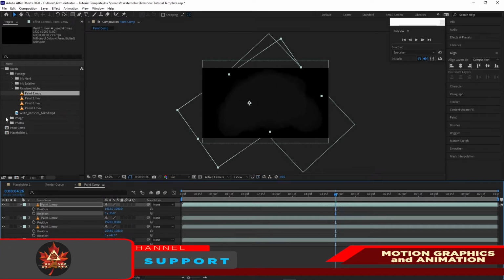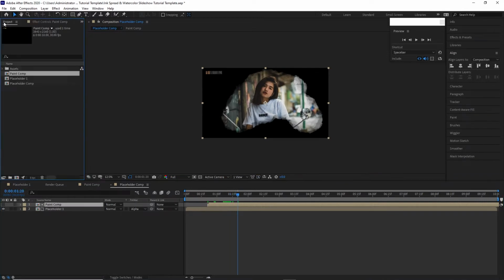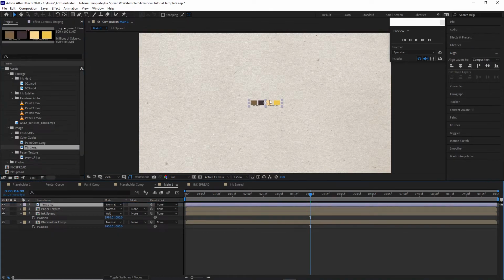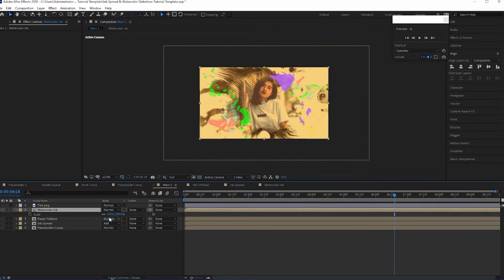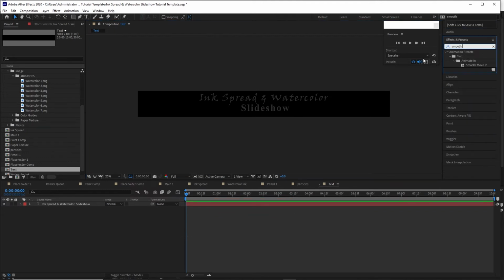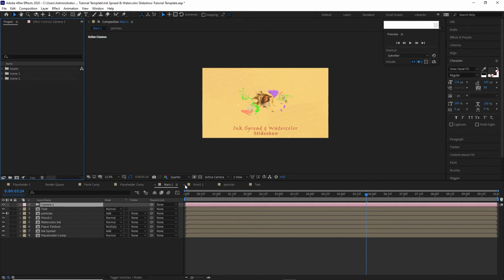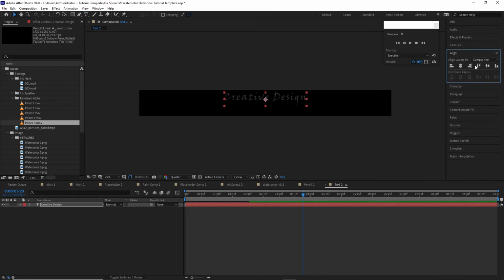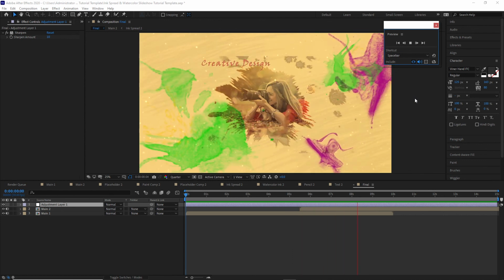How to make an Ink Spread & Watercolor Slideshow in After Effects Tutorial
In this adobe after effects tutorial you will be able to enhance your skill in the use of ink spread and watercolor combined and add some effects to create an awesome slideshow. Graphic motion and animation design in an art based and creative painting technique using those elements that will catch the eyes of your client and become more interested in engaging with your skills. Encourage everyone to learn how to manipulate those elements thereby improving your video
editing skills.

PEXEL.COM
PIXABAY.COM